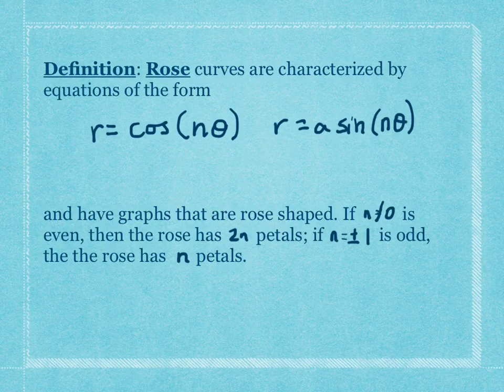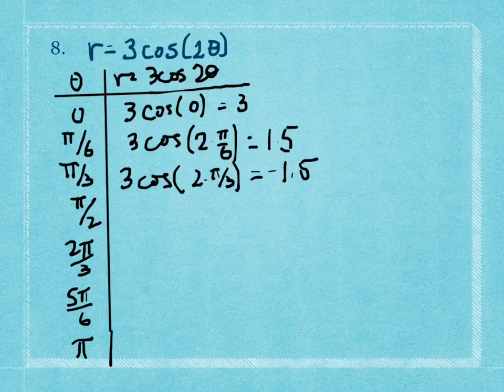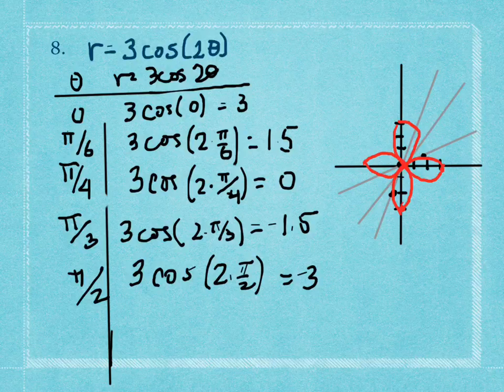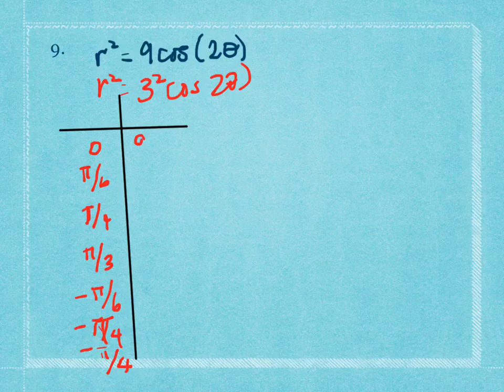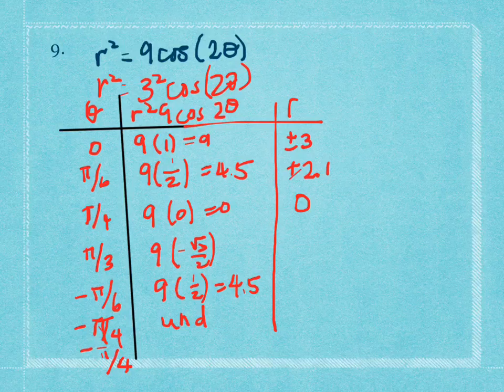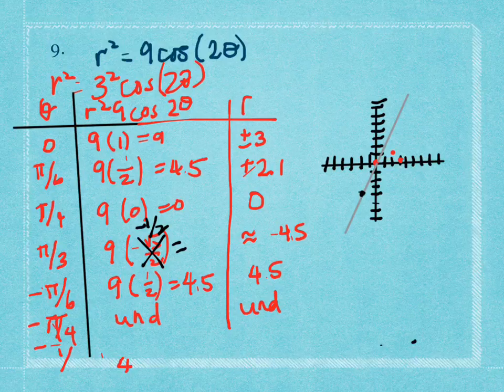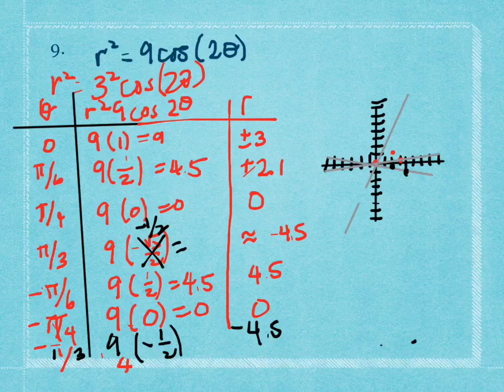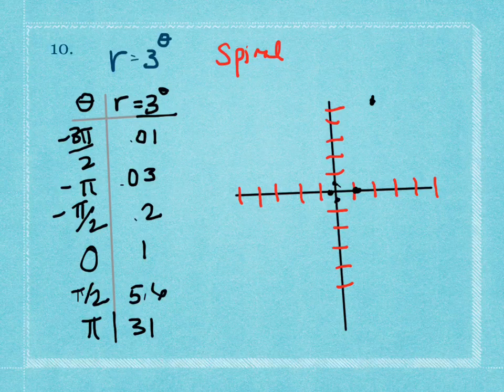5.2 Polar Equations and Graphs (part 3)